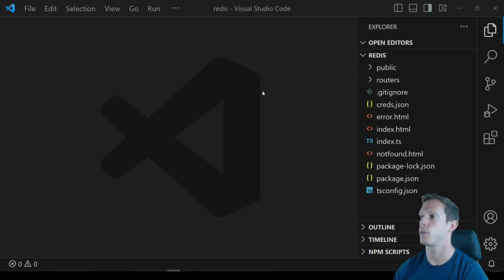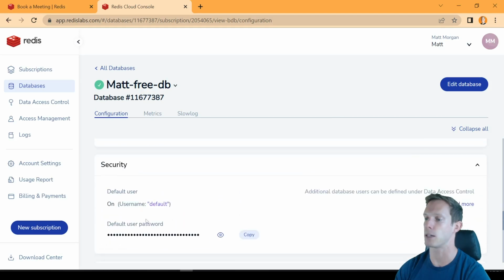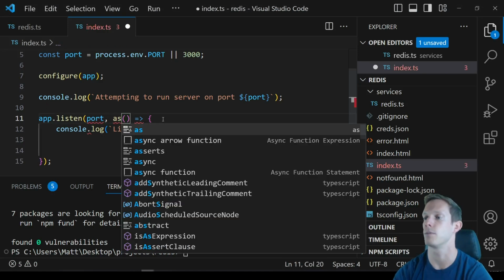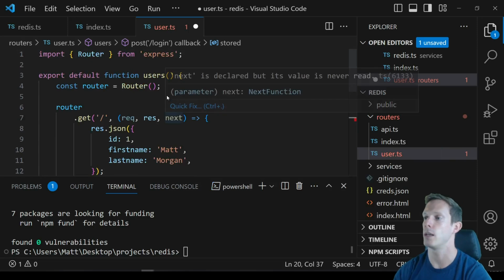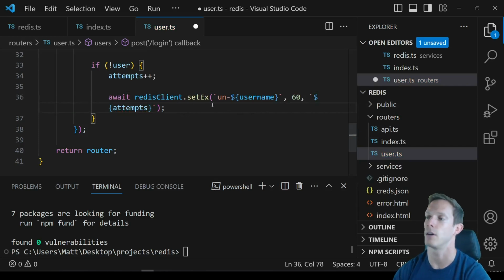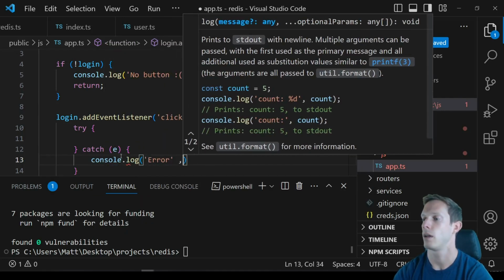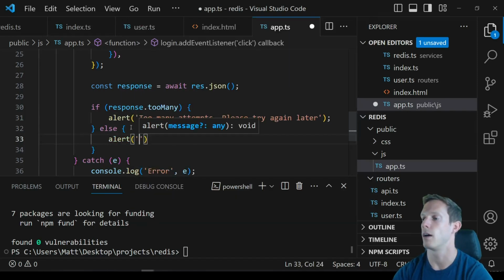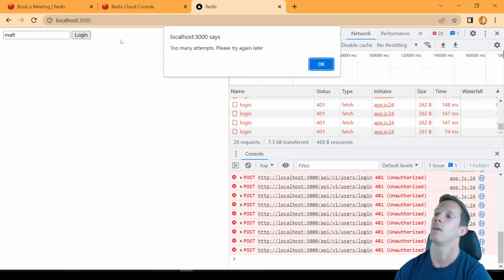Getting Started with Redis for Free!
Learn how to create a free Redis Labs database and easily connect it to your Node.js Express server.

00:00 Intro
00:16 Coding
19:19 Testing
22:21 Outro